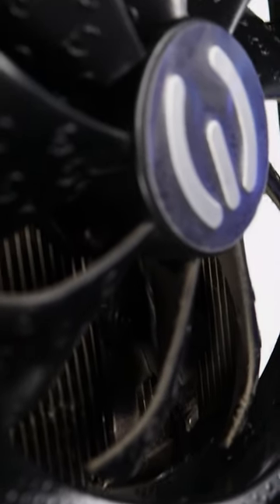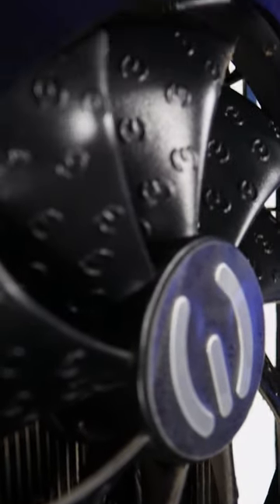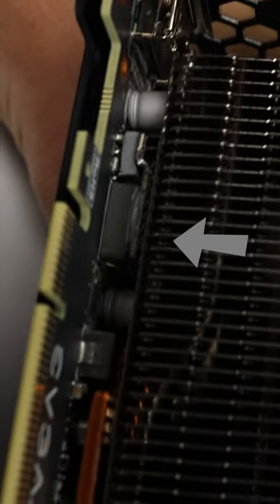How To Tell If A Used Graphics Card Was Mined On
2 easy ways to tell if a gpu was mined on